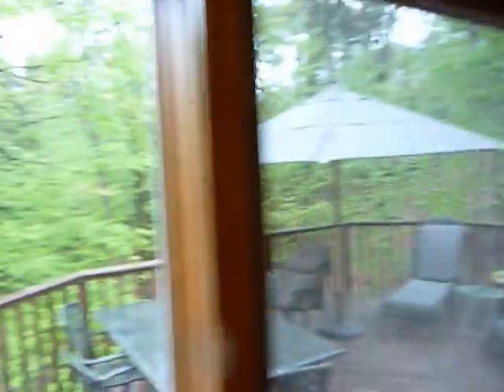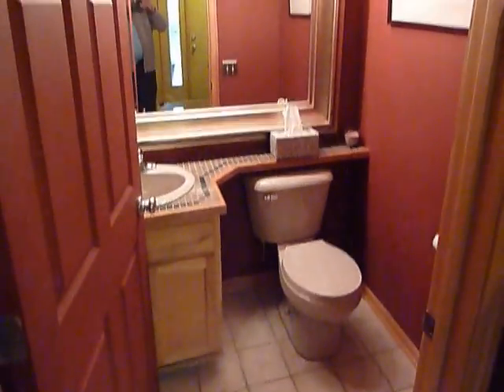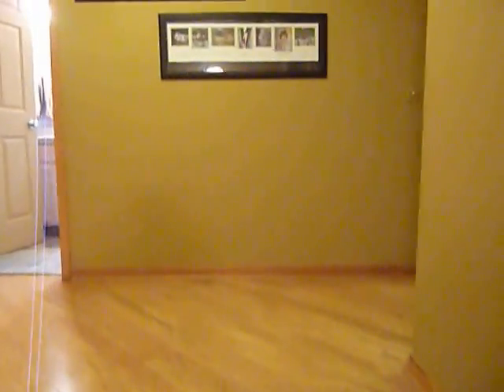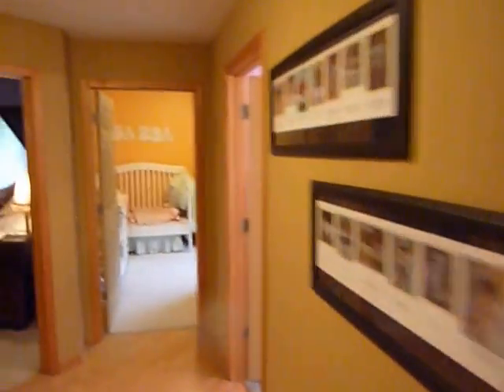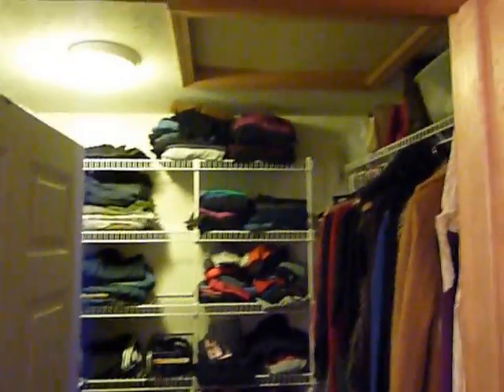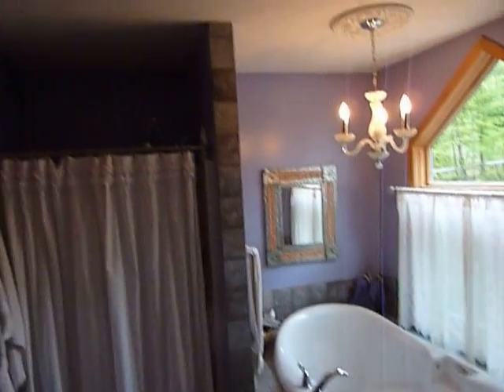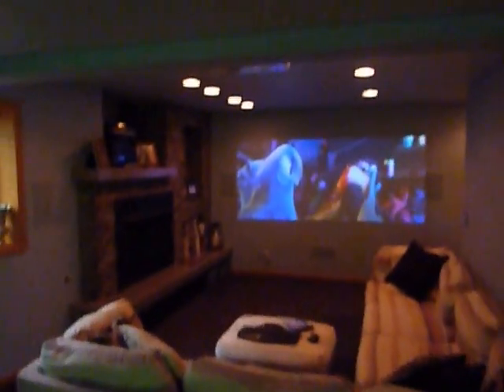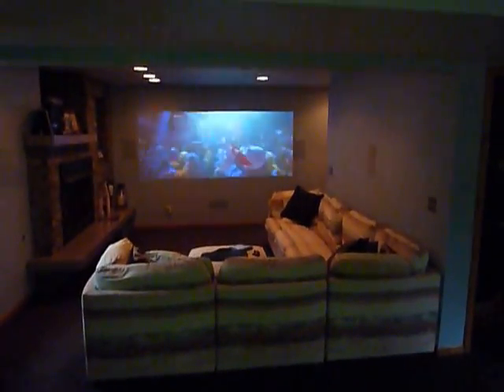Ada Michigan Home Video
This home has sold.

to search for Ada Michigan homes